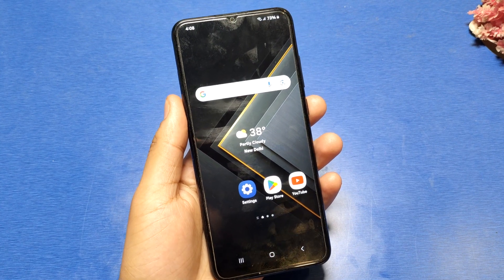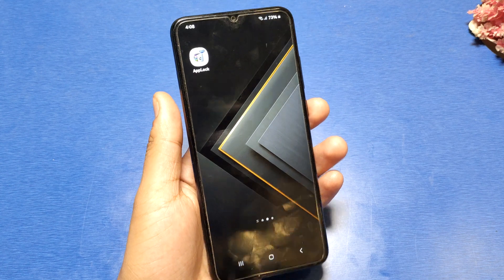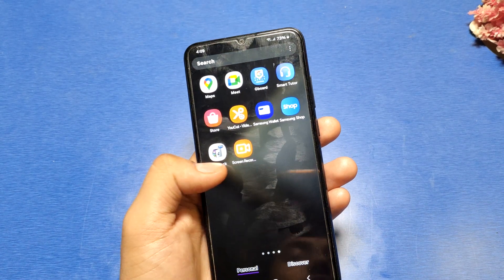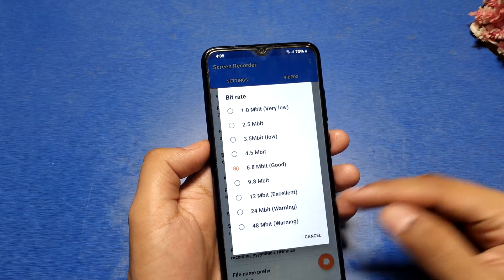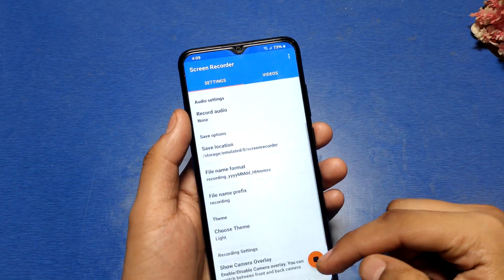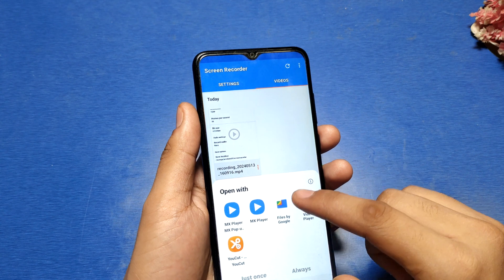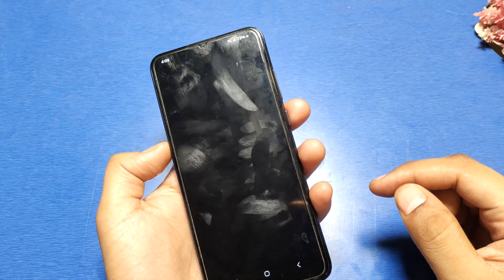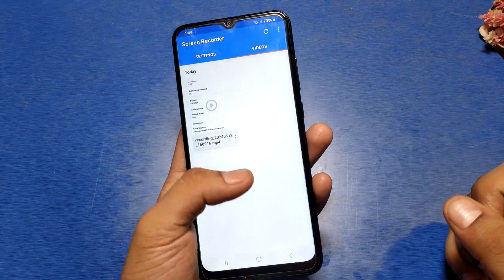How to screen record in Samsung A10s || Samsung A10s screen recording settings